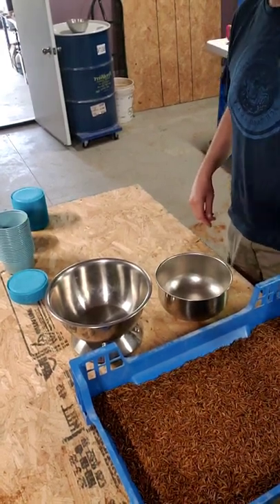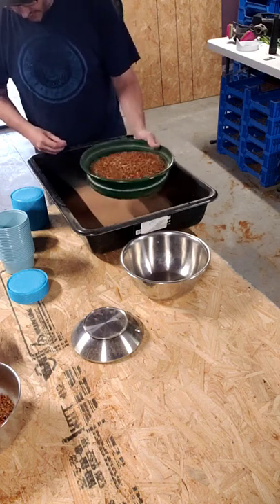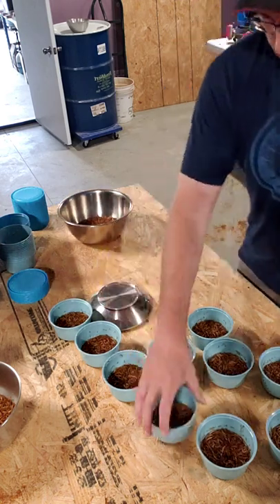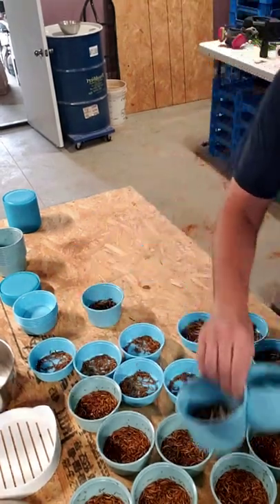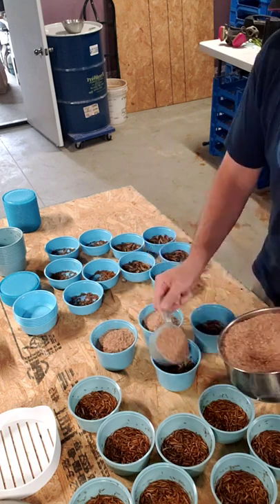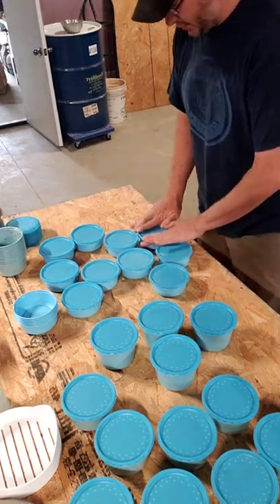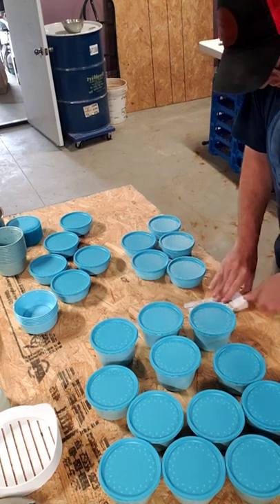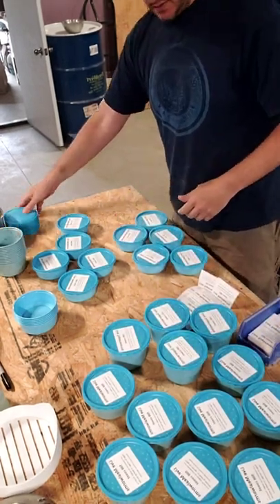Local order prep in the new facility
I need to prepare a coulke local store orders, here's a quick run through in the new facility.